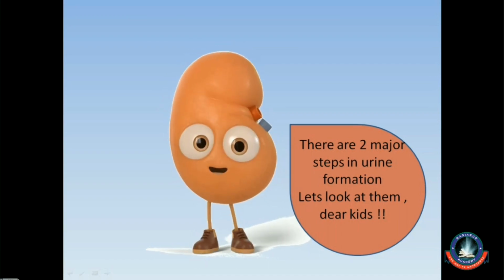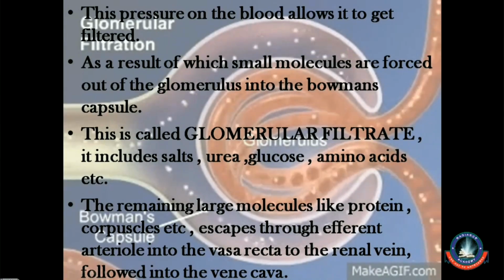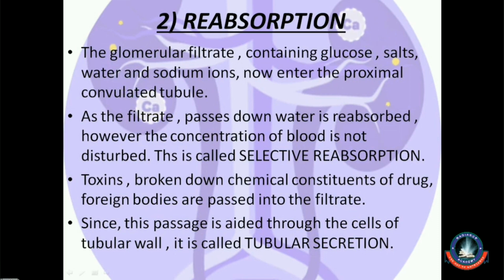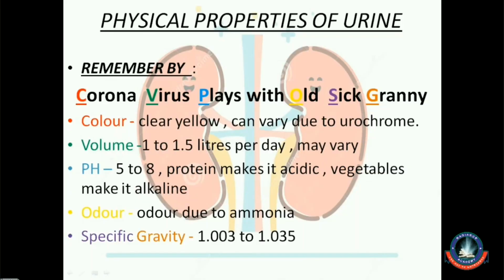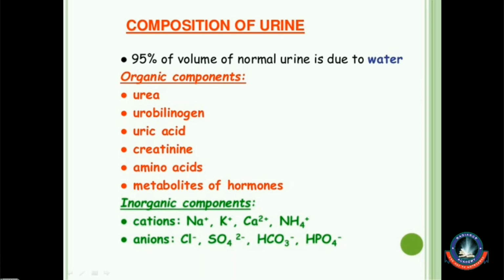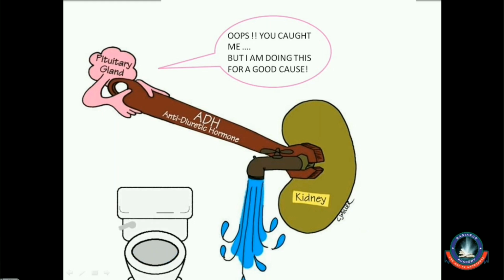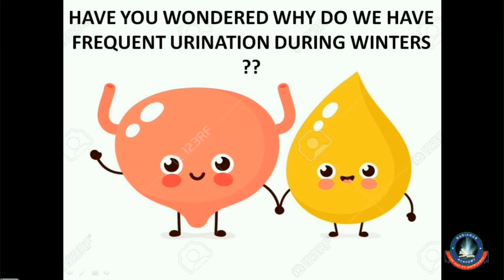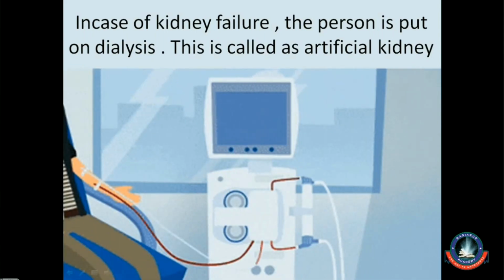Excretion and Osmoregulation | Biology | NEET | ICSE